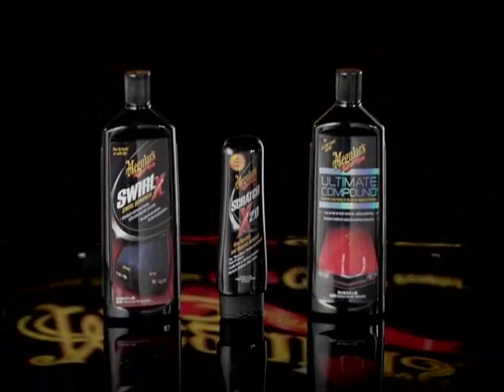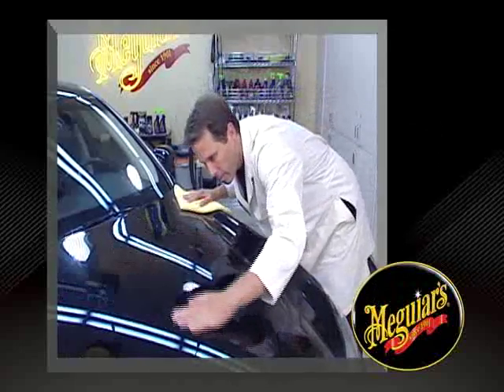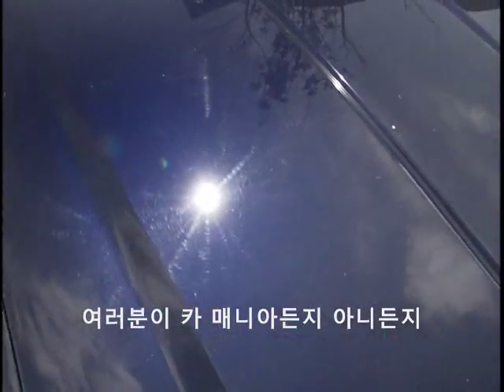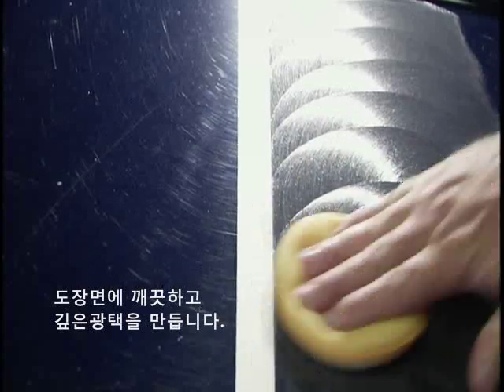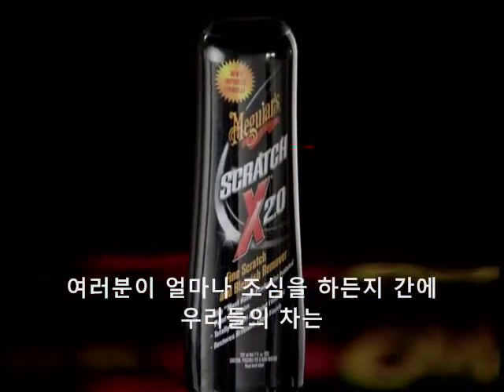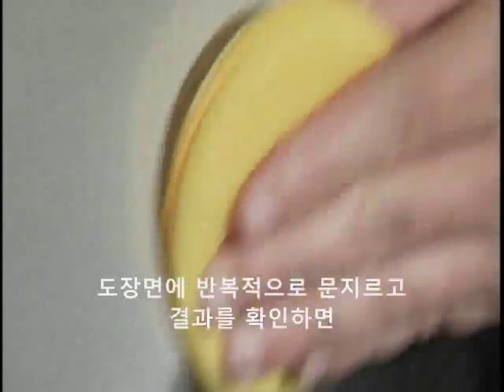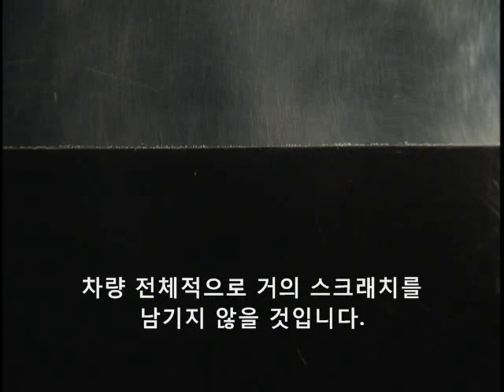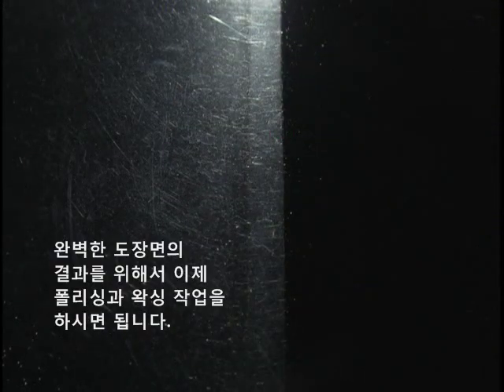스월과 스크래치 제거 최종.wmv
Remove swils and scratches